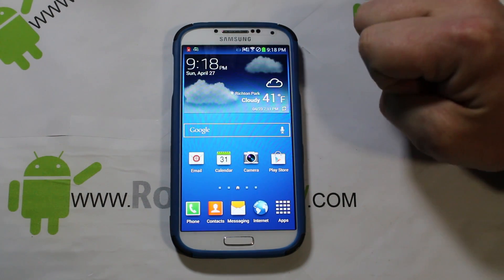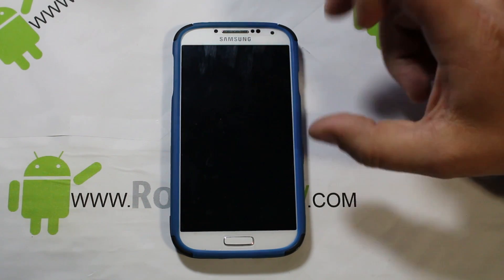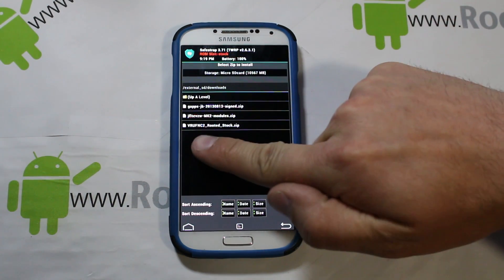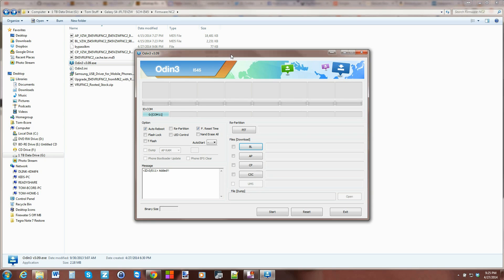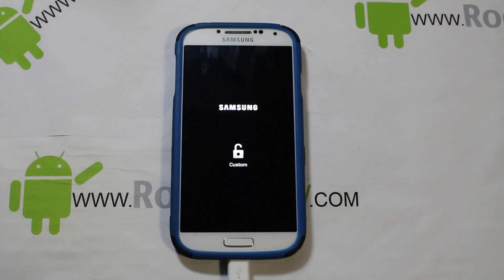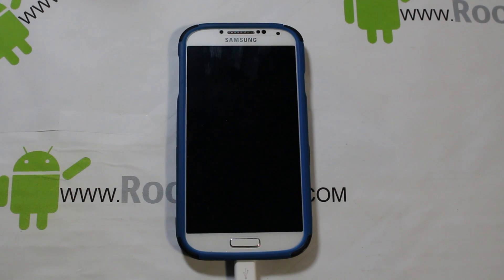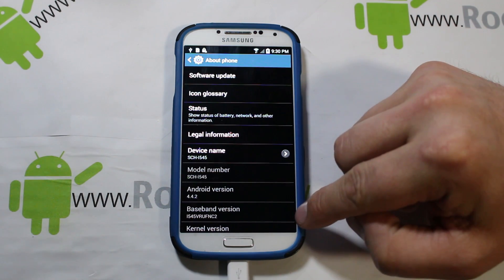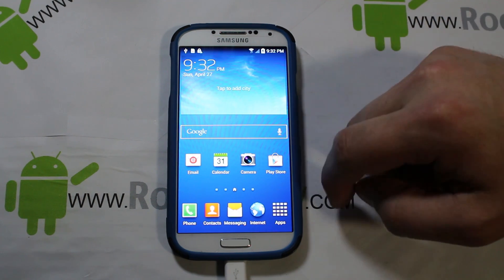Verizon Galaxy S4 KitKat Update Plus Keep Root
How to update your Verizon Galaxy S4 to Kitkat leaked version plus keep root access.

Link to XDA thread for this process.

5 Things you need to Know before rooting or hacking your android